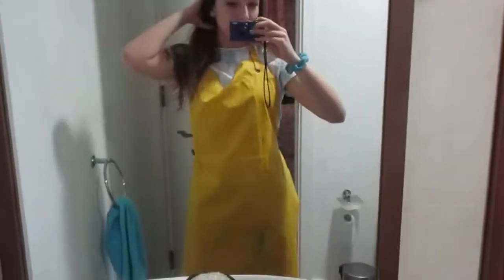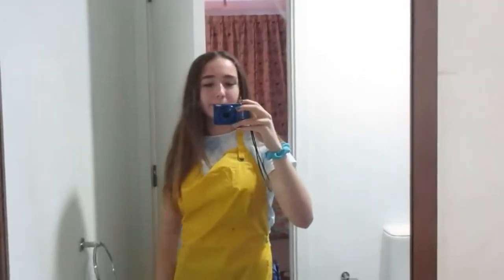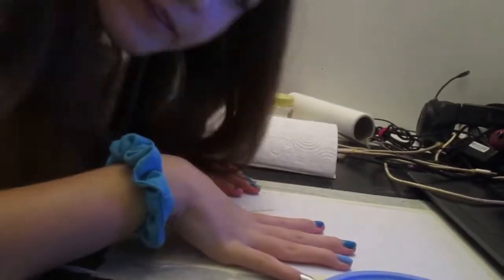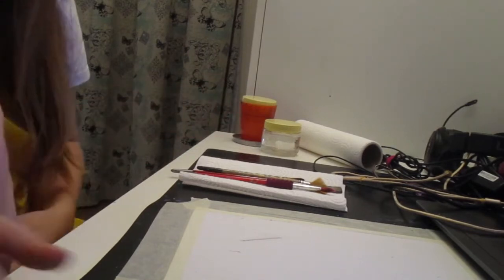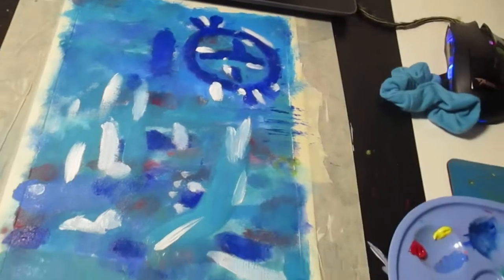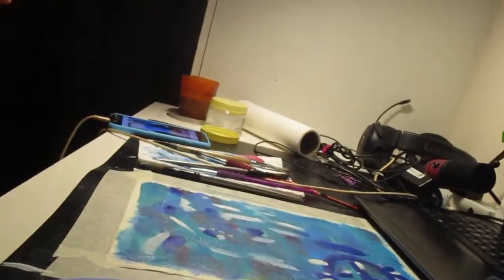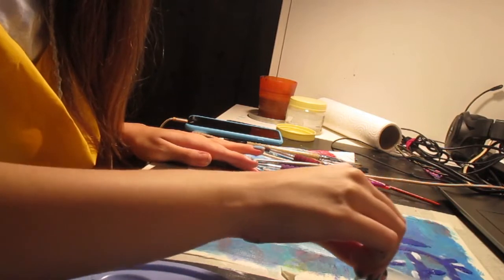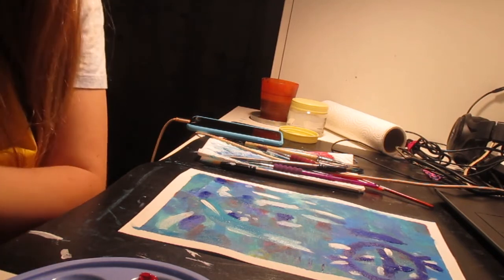Painting with Alex (watch me paint abstract art)